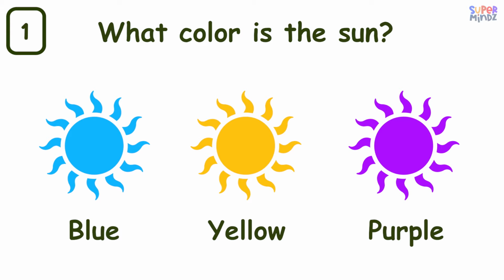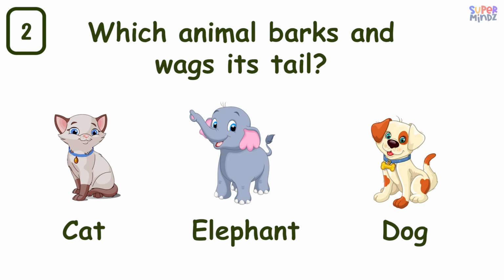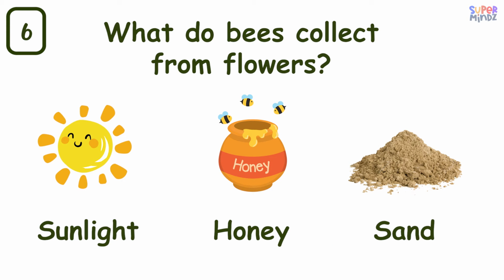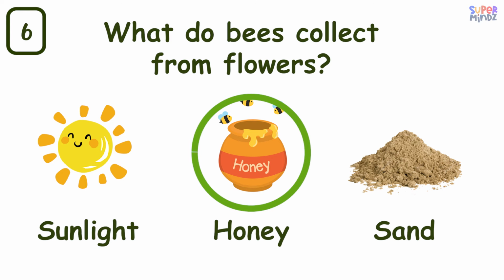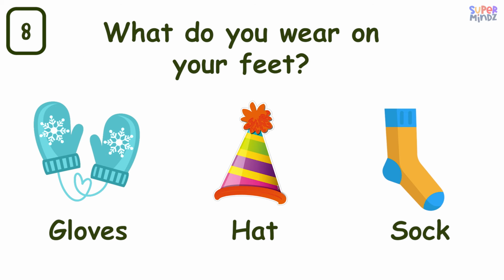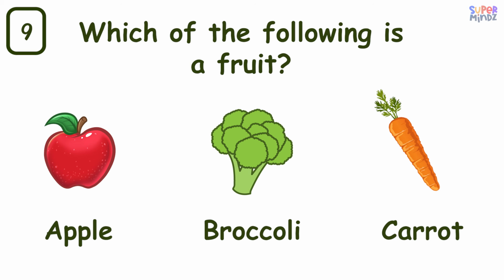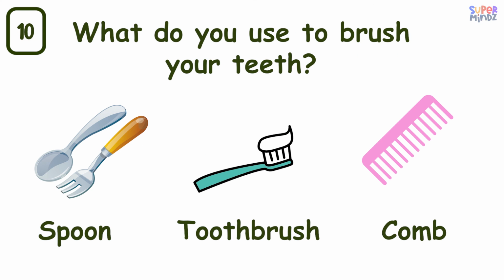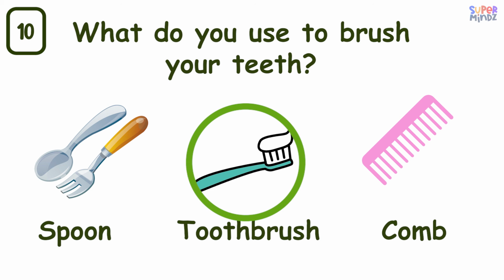PICTURE QUIZ | Guess answer from picture | Picture quiz for kids | SuperMindz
Get ready to play a cool picture quiz game! 🤩
We'll show you some awesome pictures, and you guess what they are.🧐
Let's see who can guess the most right! 🙌
Welcome to SuperMindz, where fun never stops and learning is an absolute delight!

Prepare yourself for an exciting adventure filled with guessing games, quizzes, and tons of educational fun. Our goal is to provide those impressionable brains with experiences and challenges that will blow their minds!

Every day, learn something new and have fun while solving puzzles and putting your knowledge to the test. Come together with our SuperMindz team and start the journey!